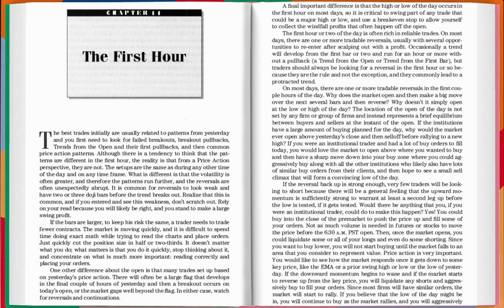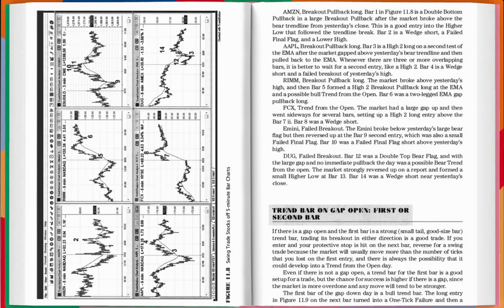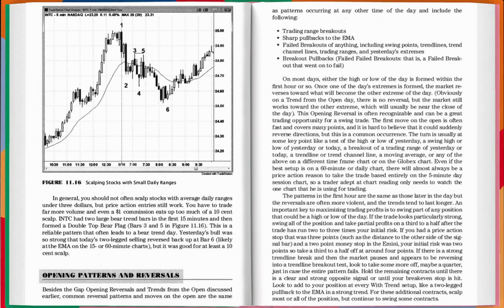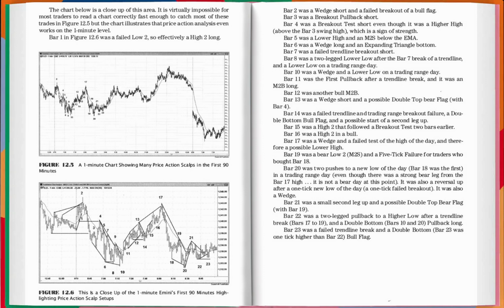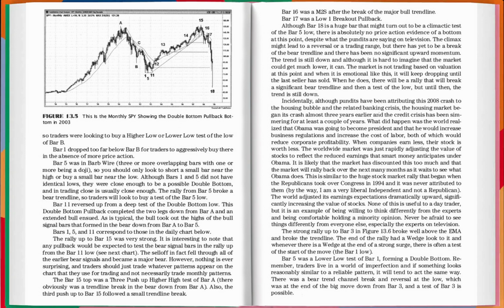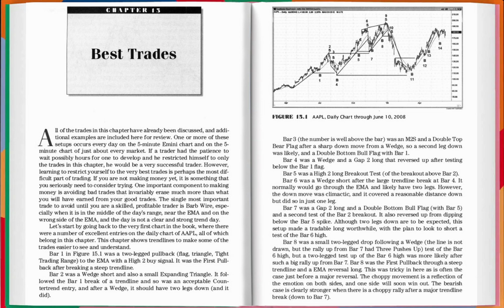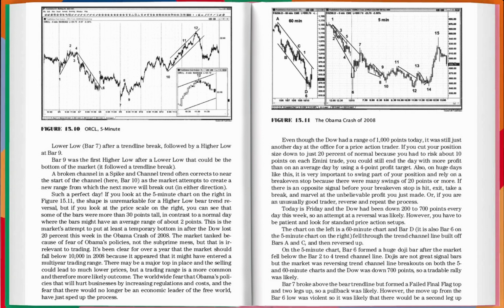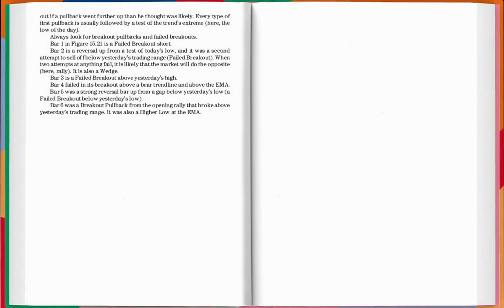Reading Price Charts Bar By Bar - Chapter 11 - 15 with visual page by page.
Reading Price Charts Bar by Bar by Al Brooks is a comprehensive guide to understanding price action trading through the lens of individual price bars. Focused on the nuances of candlestick patterns and market behavior, Brooks breaks down each movement to reveal the psychology driving price changes. Rather than relying on indicators or traditional chart patterns, the book emphasizes real-time reading of price bars to make informed trading decisions. With a methodical, detail-rich approach, it equips traders with the tools to interpret market structure, identify high-probability setups, and manage trades effectively in any market.